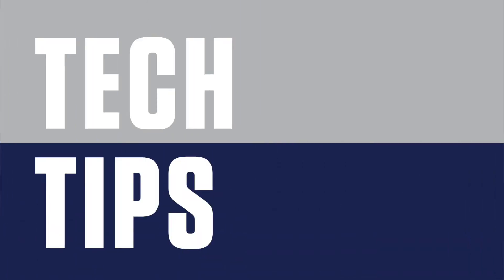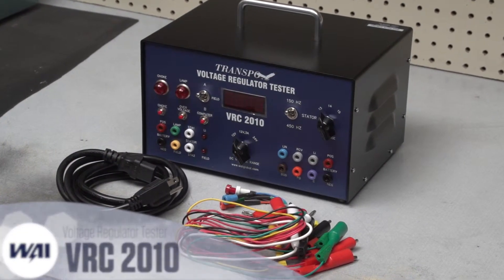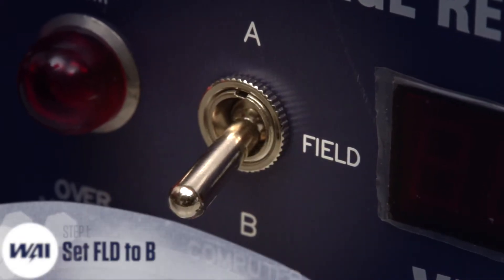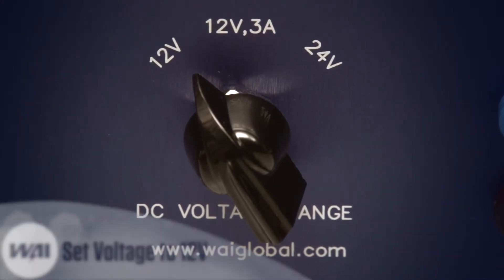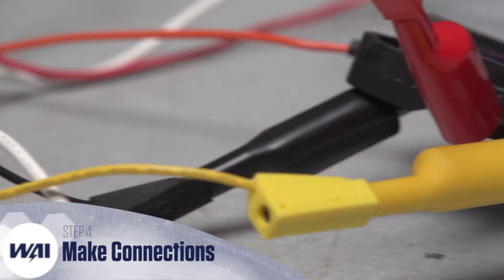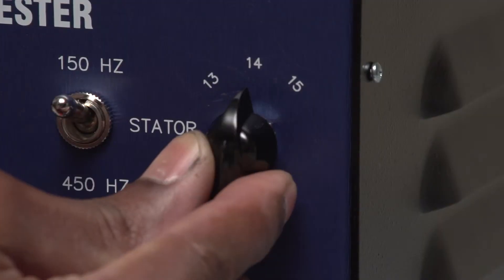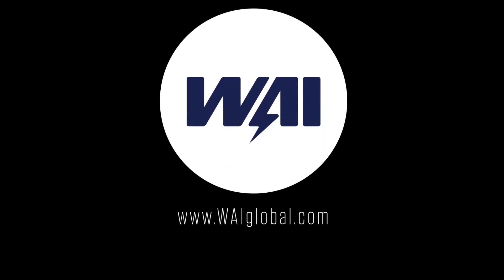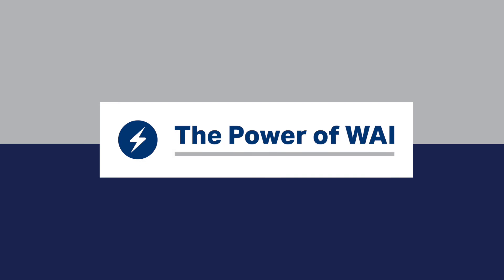Tech Tips: IB6056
See how to run some important tests on your IB6056 regulator using the Transpo VRC 2010 voltage regulator tester.